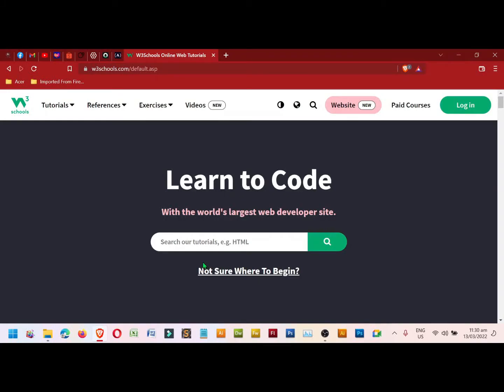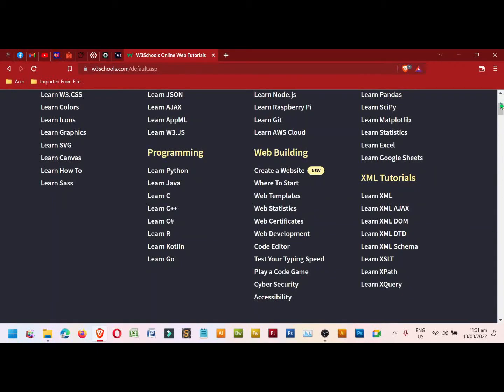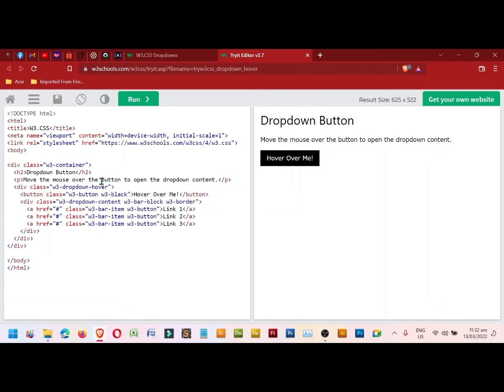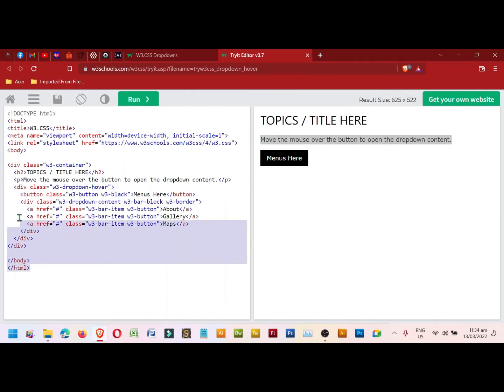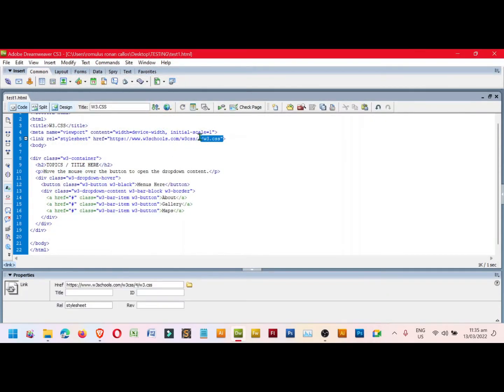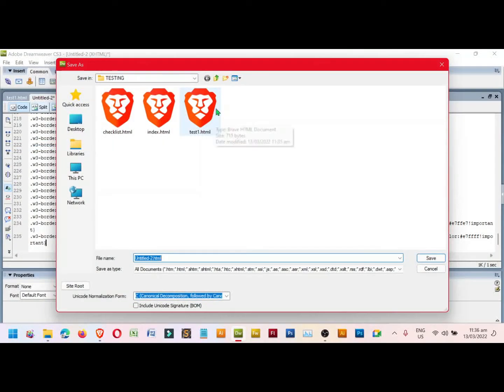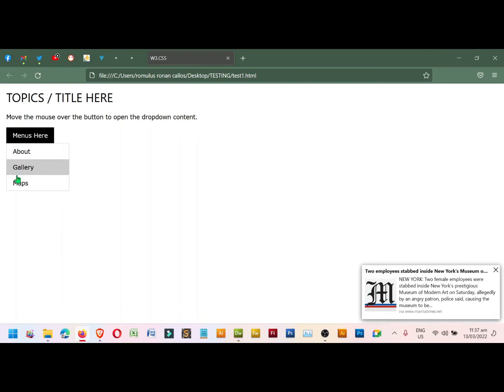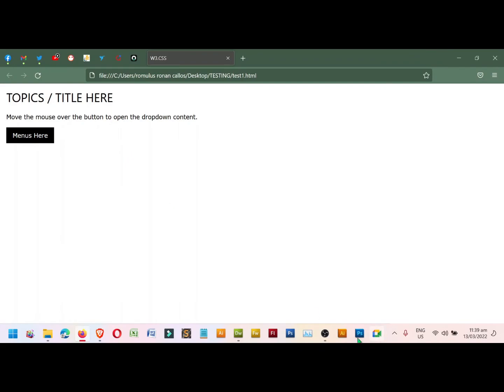HowToUseCSSfromW3schools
w3schools css code used in Adobe Dreamweaver CS3